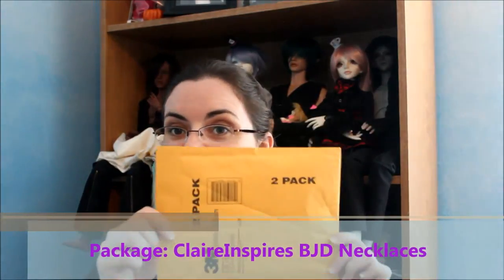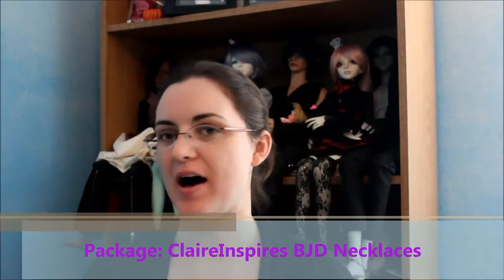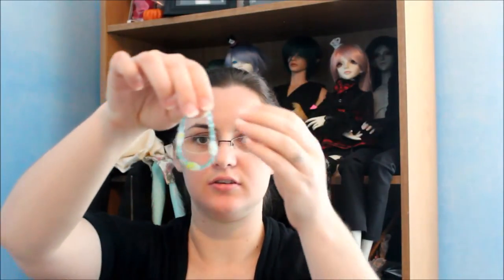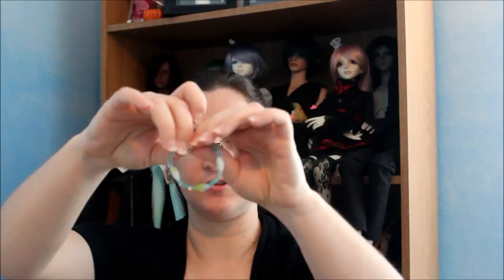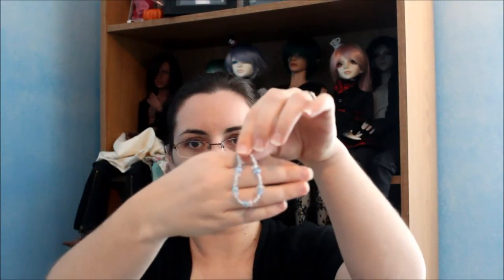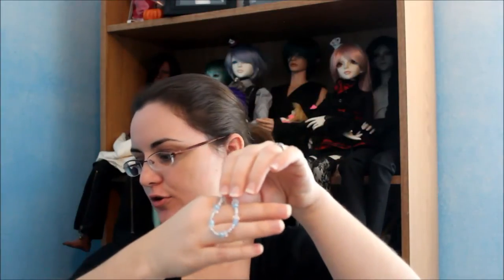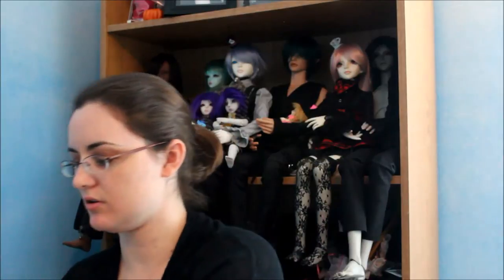Package ClaireInspires BJD necklaces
Lysiana is an Impldoll Colourful Life Dorisy
Gwendolen is an Angell Studio Ice Queen Hilda